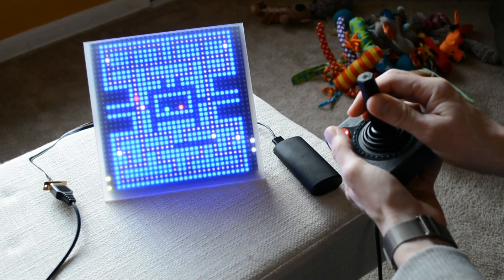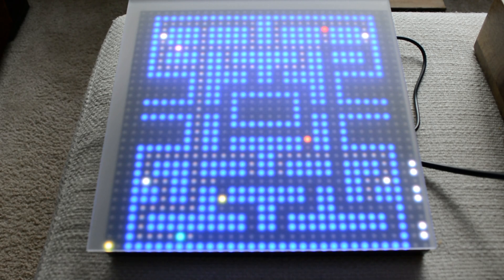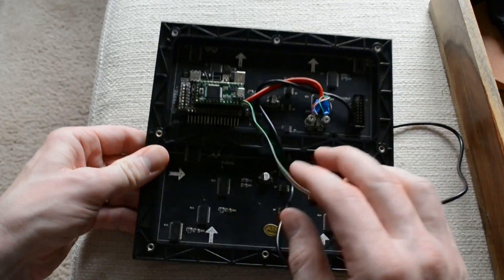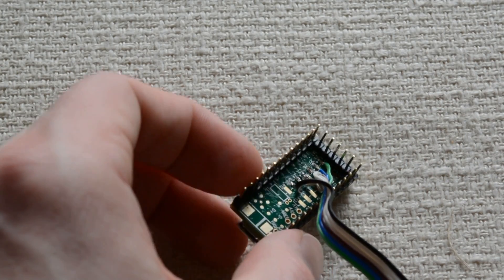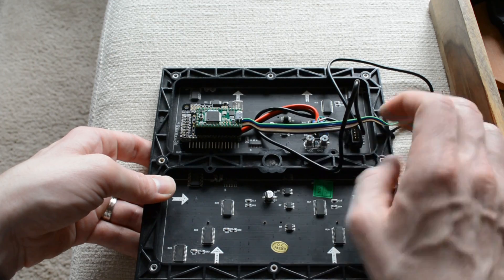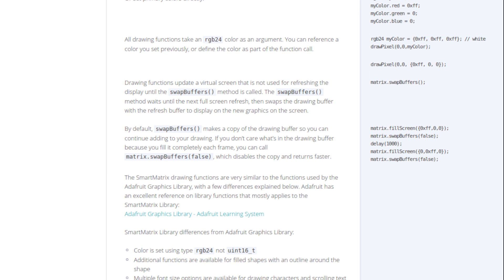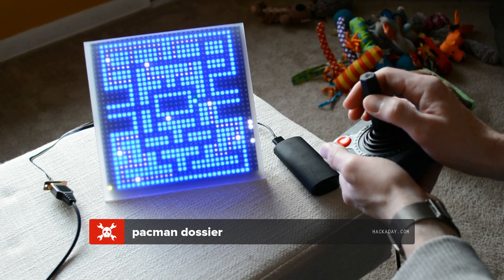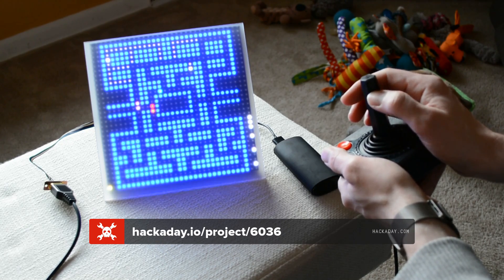1-Pixel Pac-Man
What can you do with just 32x32 pixels? Why not write your own version of Pac-Man? The logic of the original coin-op game divided the board up into tiles that were 28x31 which works perfectly on this display. Throw in an Atari Joystick and you've got an amazing retro game!